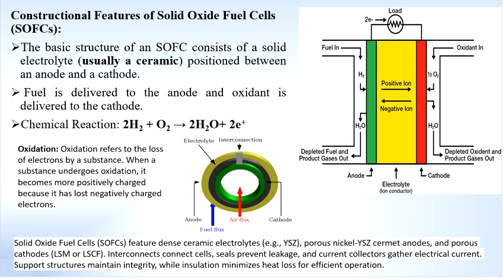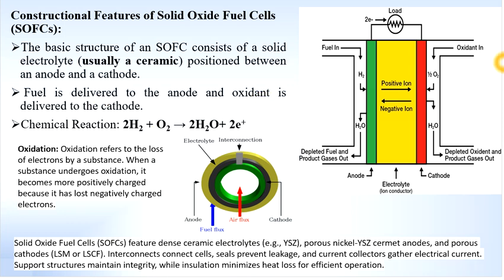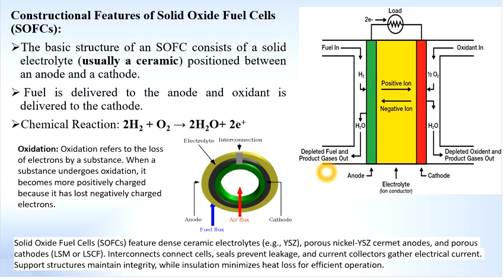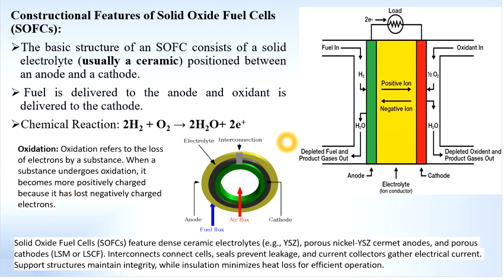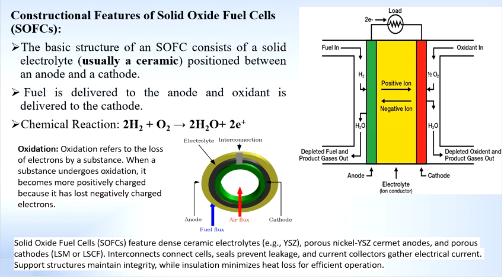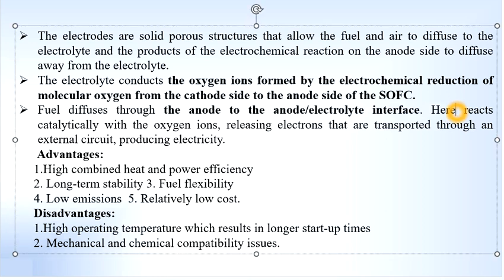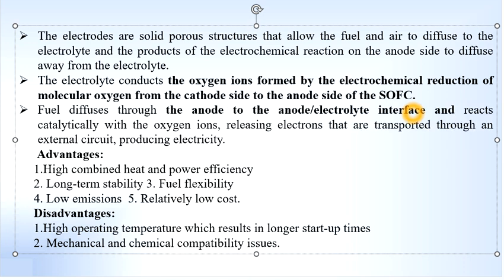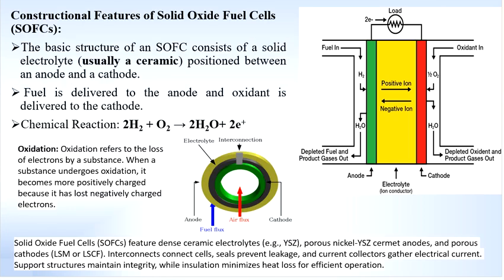Solid Oxide Fuel Cells | RES | Rampelli Manojkumar | BVRITH | IITG